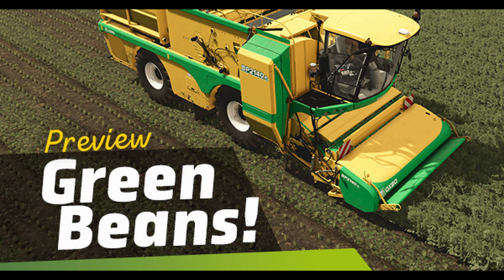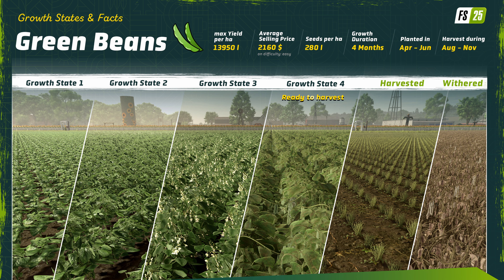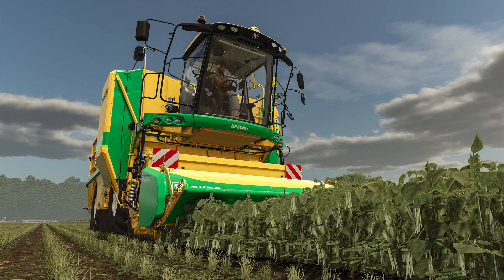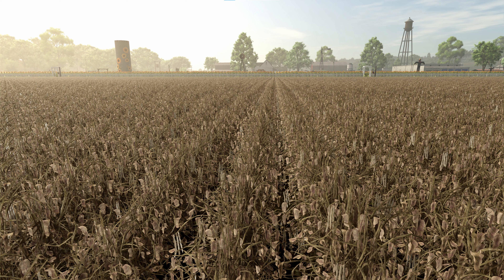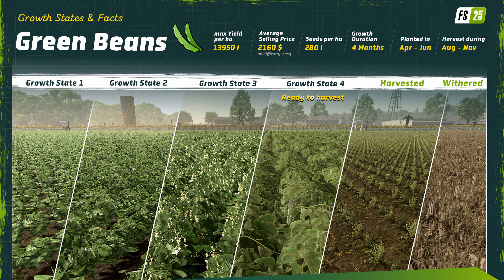Farming Simulator 25 GREEN BEANS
Plan to buy farming simulator and want to help the channel